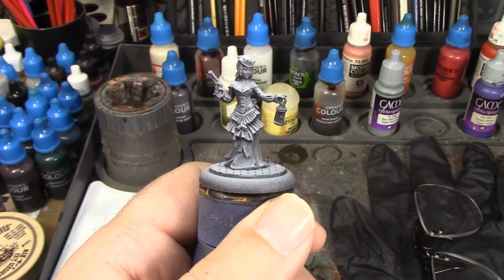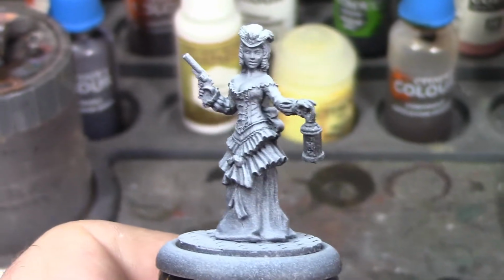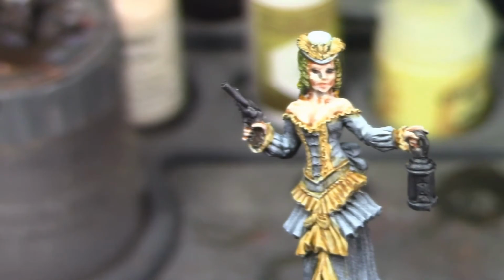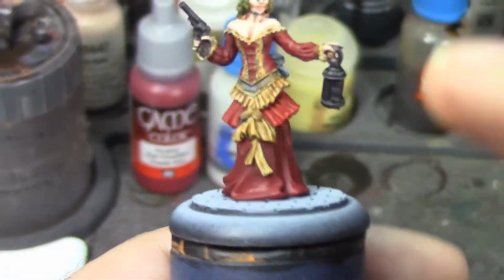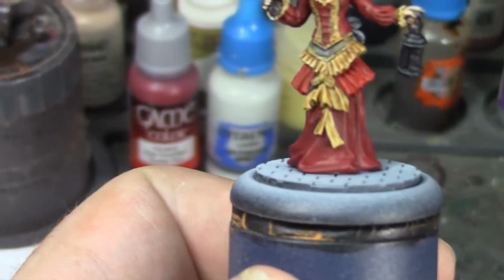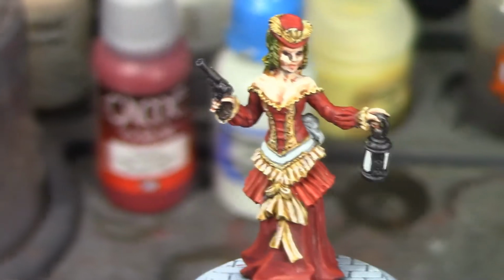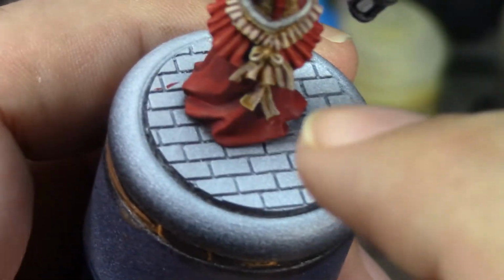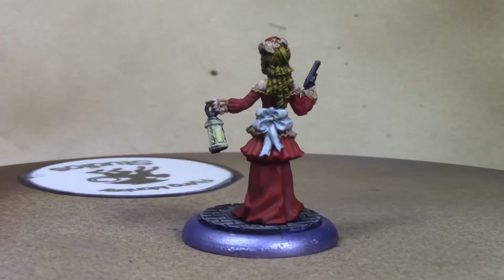Bombshell Babes: Eloise Covington